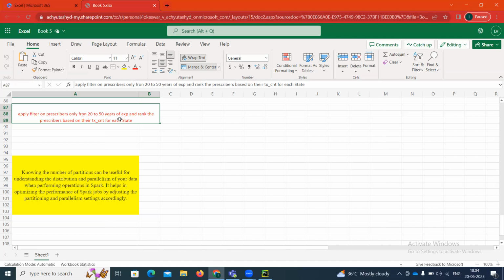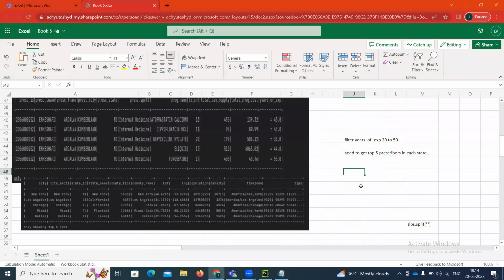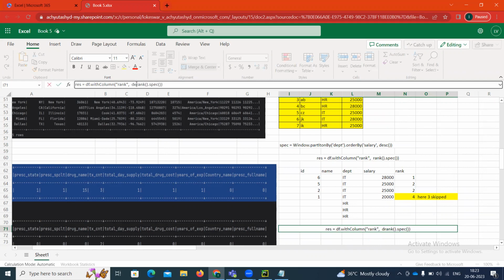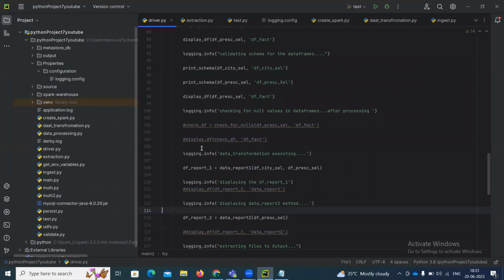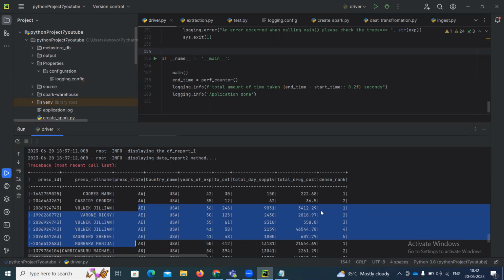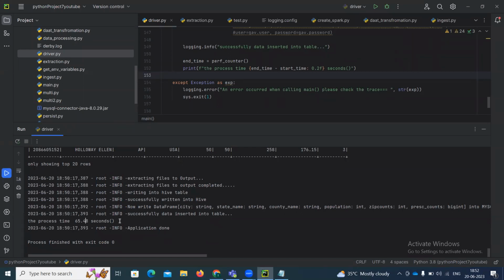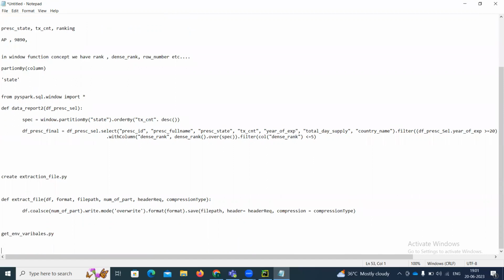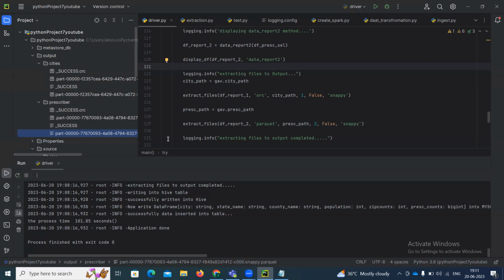Implementing Pyspark Real Time Application || End-to-End Project || Part-4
Here In this video we will discuss couple of Transformations, writing dataframe into a file at specified location etc.,

In general Number of partitions controlled by spark sql shuffle config

Repartition:: is used to Repartition the data. use this when you have very low number of partitions and data is not distributed uniformly across the executors/workers.
Don't use Repartition for Reducing number of partitions, use coalesce to Reduce. Due to Repartition data shuffle will happen across the workers

coalesce:: It will Combine local partitions only (partition in each worker node, no shuffle).used to reduce number of partitions.
let's say "A df have 20 partitions across the 10 workerNodes and when u apply coalesce say 10 then number of partitions will reduce to 10 across the each workerNode""